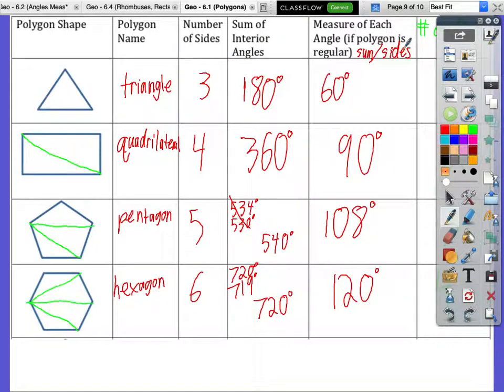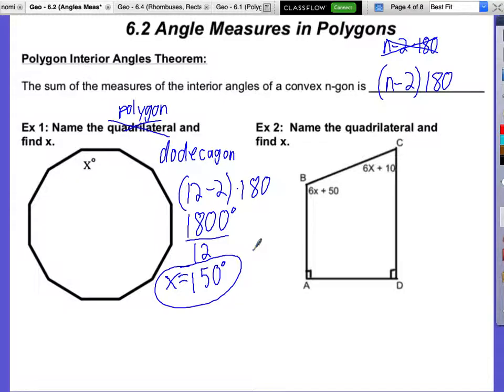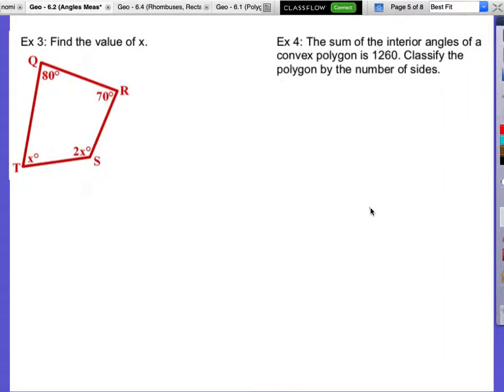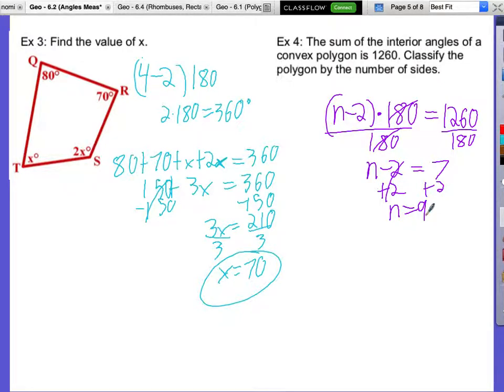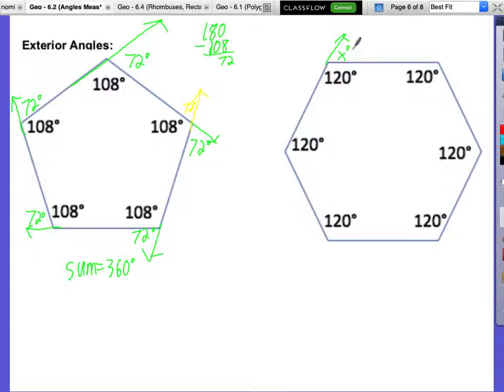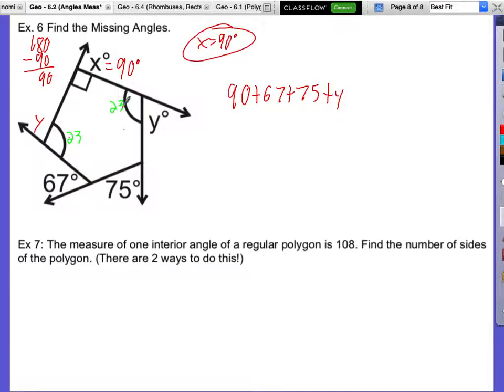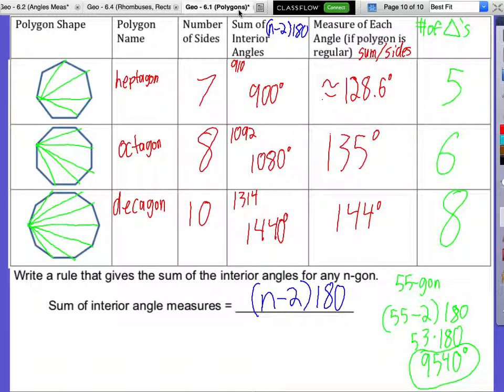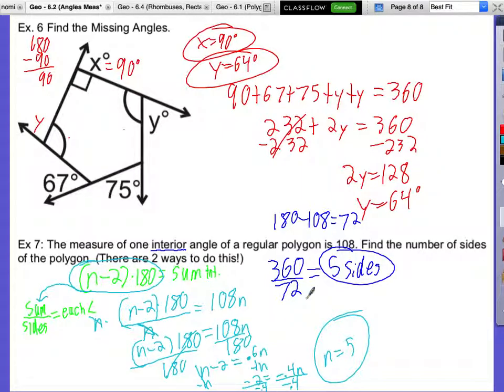Geo - 6.2 Video